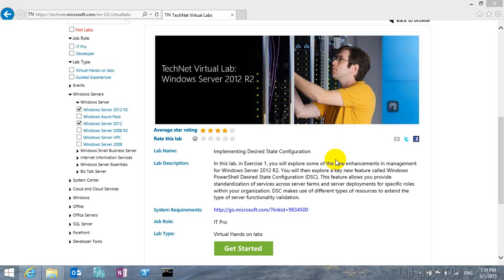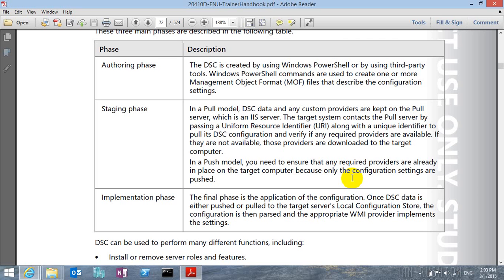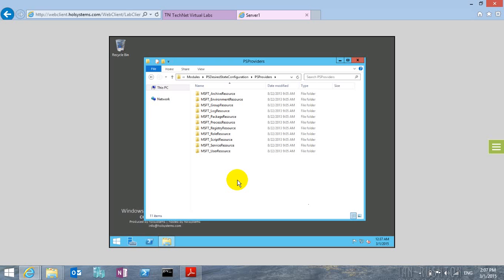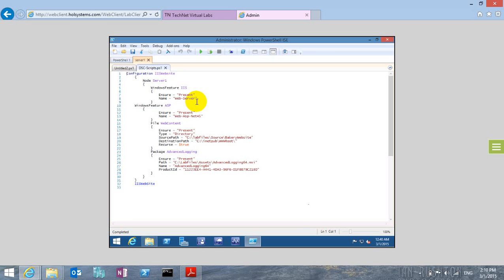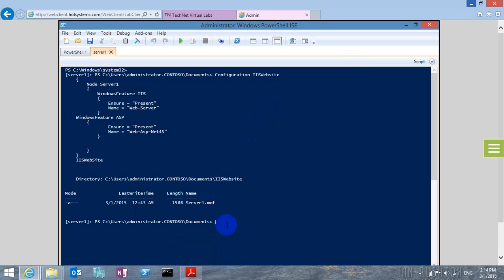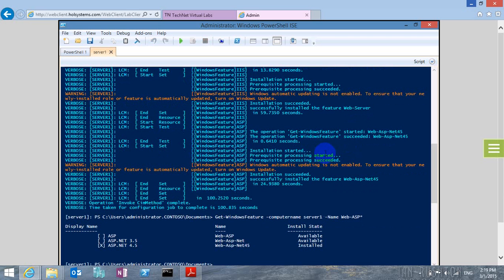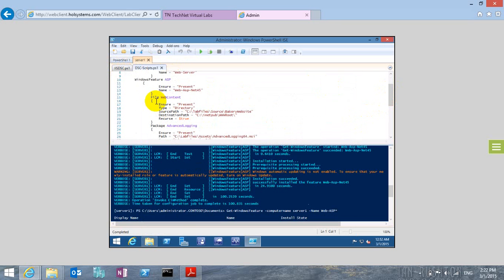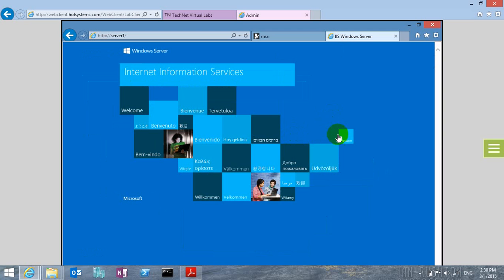Implementing Windows Powershell -DSC DesiredStateConfiguration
This is great demo for Desired State Configuration.Create by Microsoft Certified Trainer Gagandeep Singh Makkar